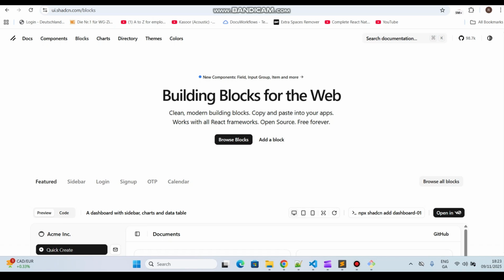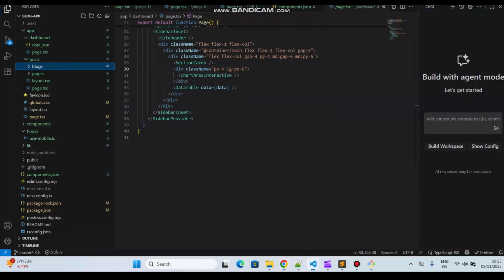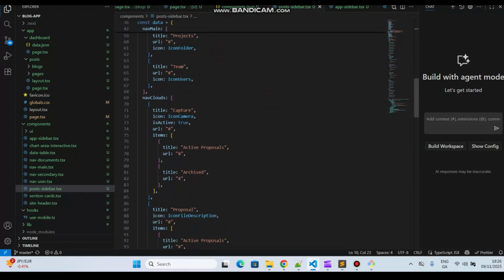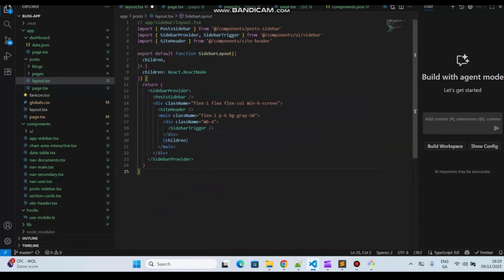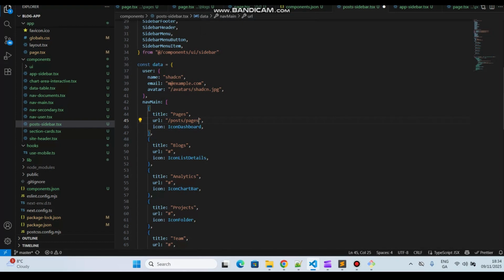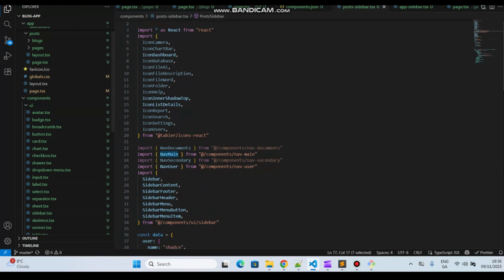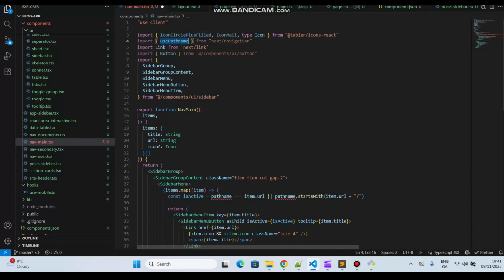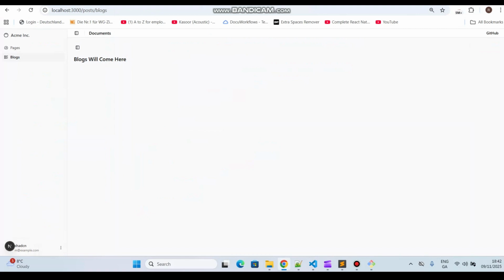Next.js 16 + shadcn/ui: Sidebar for Posts, Pages & Blogs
In this video, I show you how you can add sidebar to our nested pages/routes, by using shadcn/ui components. This video will show you how to modify existing application and integrate it with shadcn/ui of nextjs